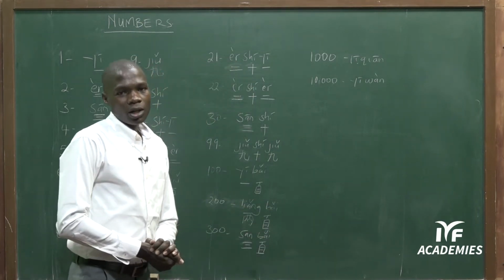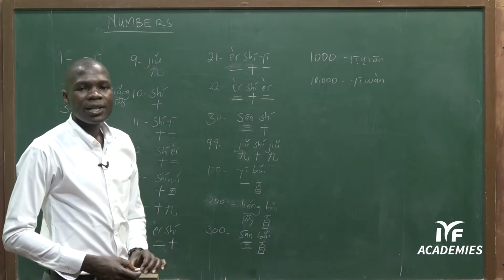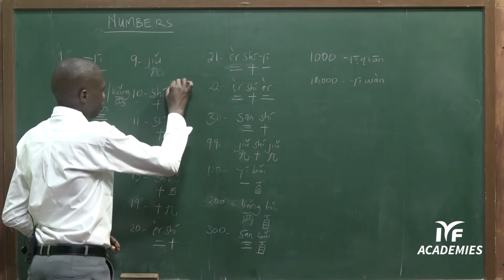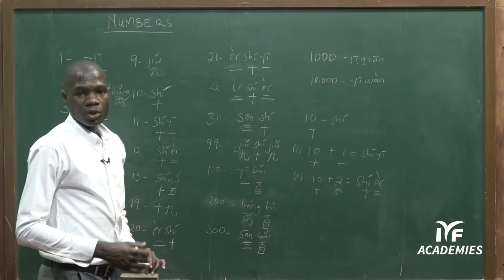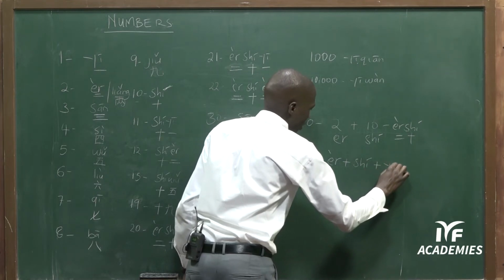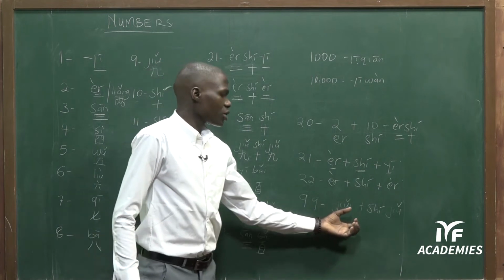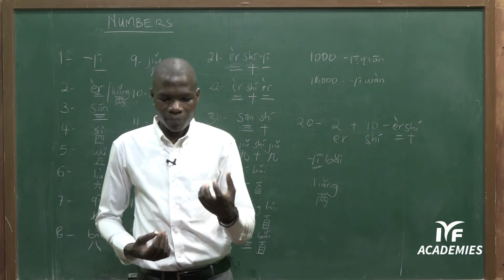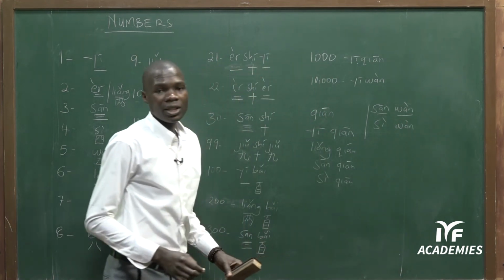Learn Chinese Numbers | Chinese Academy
Counting in Chinese is a delightfully simple task. Learning to count to 100 actually only requires you to learn 11 numbers! That’s because you only need to know the number 1-10 and the word for “hundred.” Actually after you learn those 11 words, you can count to 999 and if you learn one more word you’ll be able to count to 9999! Let me explain.